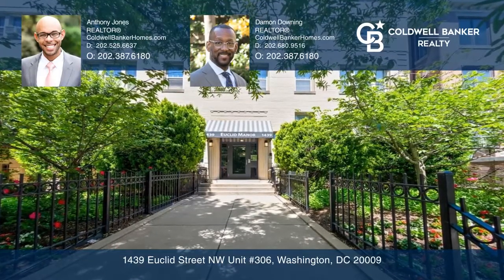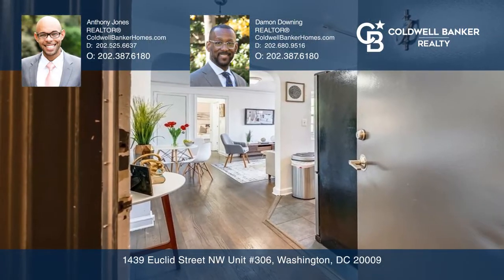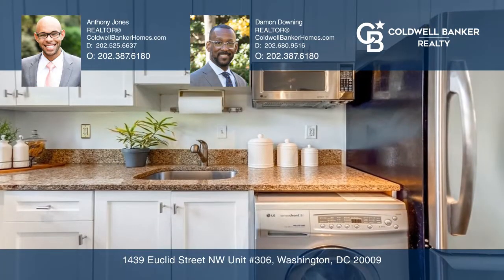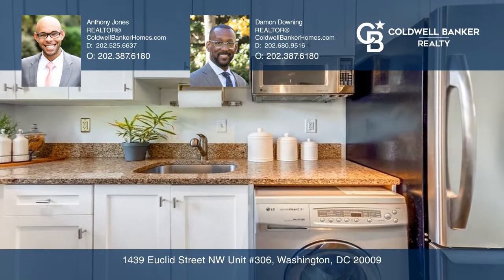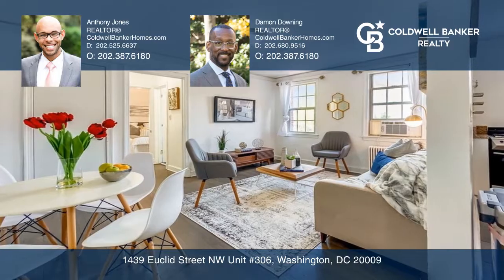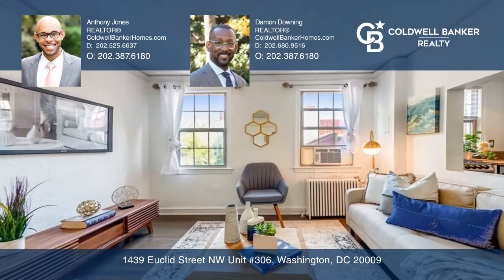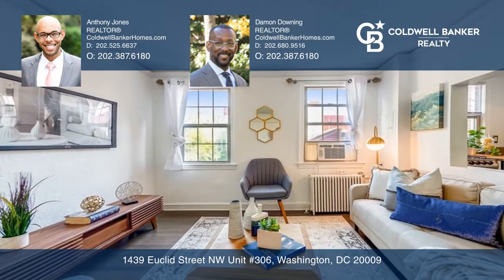1439 Euclid Street NW Unit #306 Washington, DC | ColdwellBankerHomes.com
1439 Euclid Street NW Unit #306, Washington, DC

Welcome to Euclid Manor! This 1 Bedroom, 1 Bath corner-unit in the heart of Columbia Heights is a must see! Unit #306 offers a sun-filled, spacious floor plan complete with upgraded kitchen, flexible living/dining area. The kitchen is graced with stainless-steel appliances, granite countertops, new